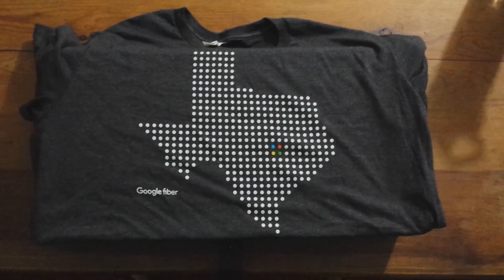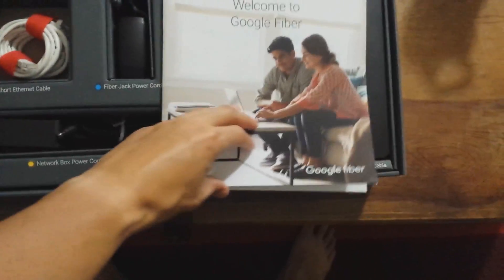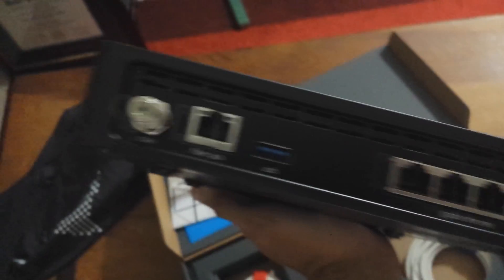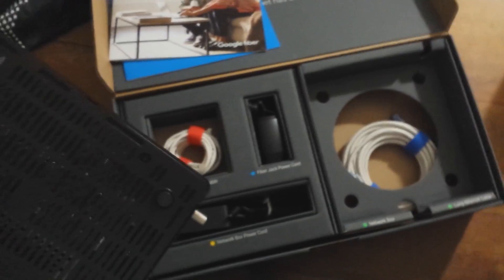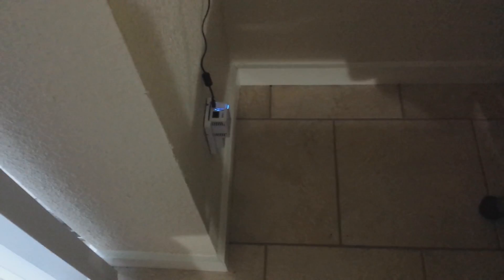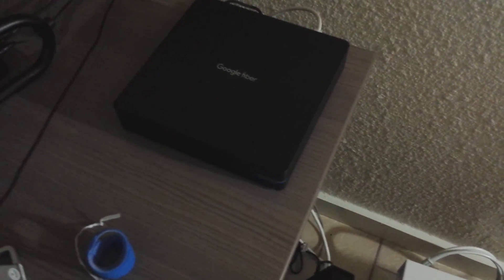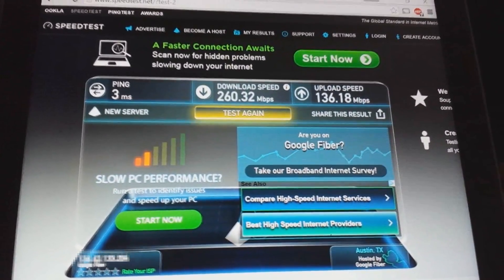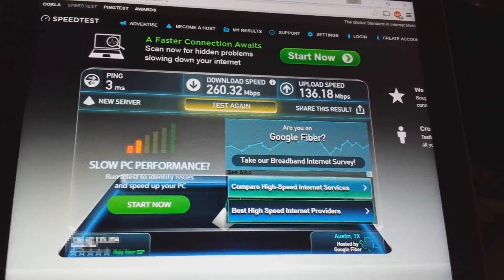Google Fiber Self-Installation Unboxing & Setup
Thought it'd be funny to do an unboxing video for the Google Fiber Self-Installation kit (since it's the same as any ISP self-install kit). Went ahead and did a setup since it's super easy.

Gigabyte, gigabit, megabyte, megabit, tomato, tomato, potato, potato. Semantics.

No data cap, no throttling. My internet has arrived (finally)